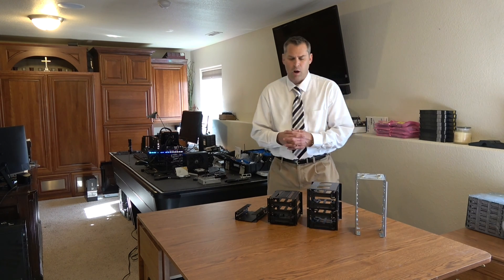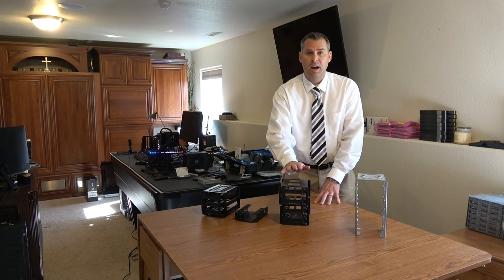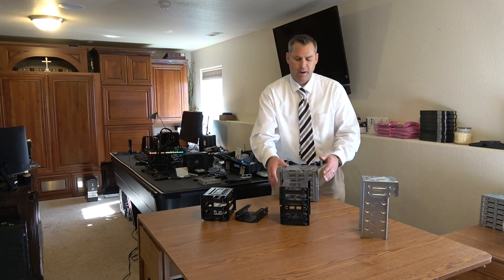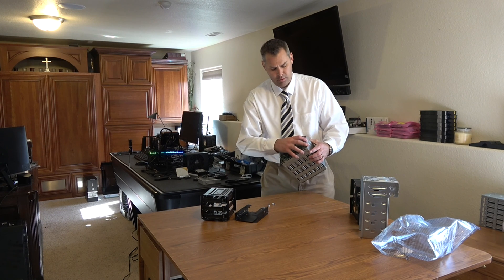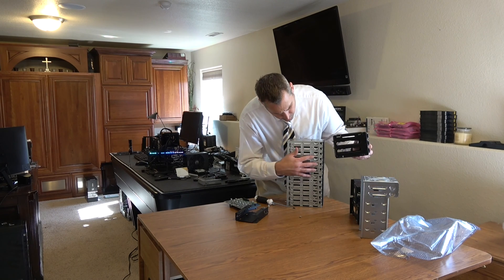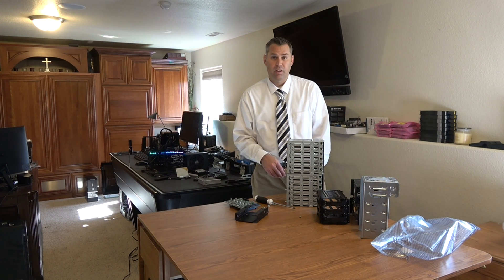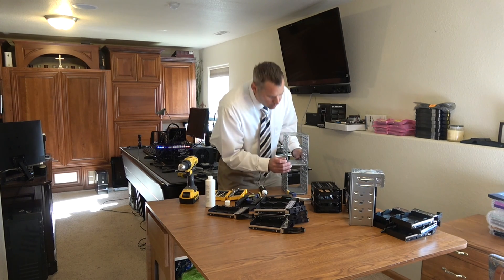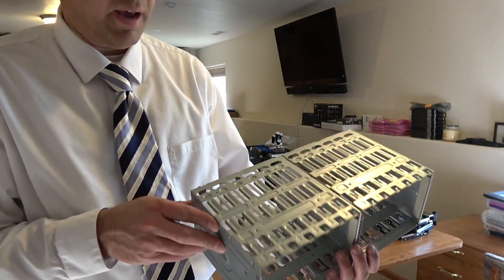Make Your Own Raid HDD Cage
This episode shows how to make a Custom build HDD cage from an Intel AXX6SCSIDB 6-Drive Hot Swap SCSI Backplane.  Ryzen 5900x, ROG Strix x570 Gaming motherboard, Radeon rx 6800 xt and 7 Seagate Enterprise SATA drives on a Raid 5.